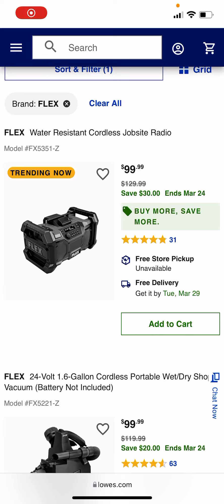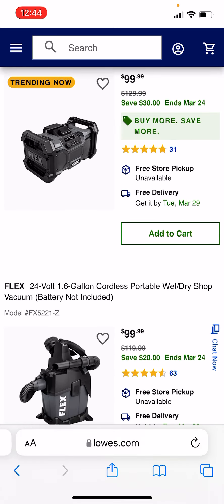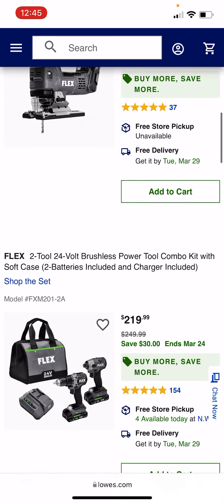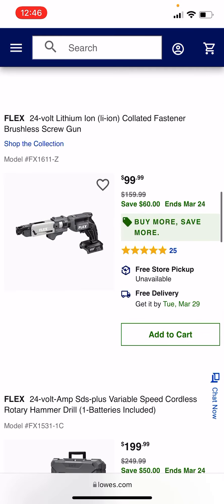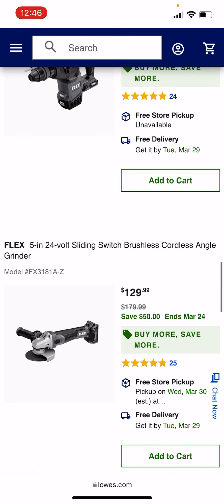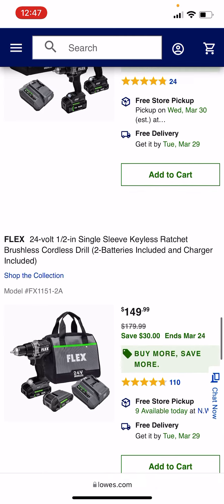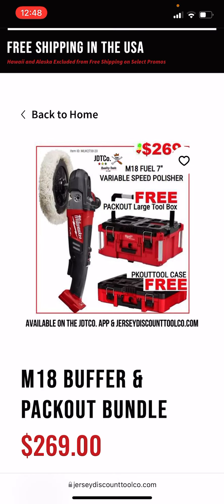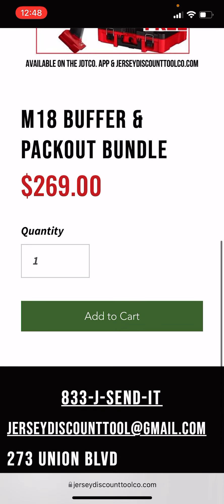Milwaukee polisher! Maybe some Flex? 🚨🔥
Flex grinder trick